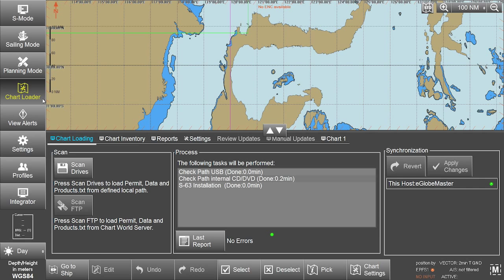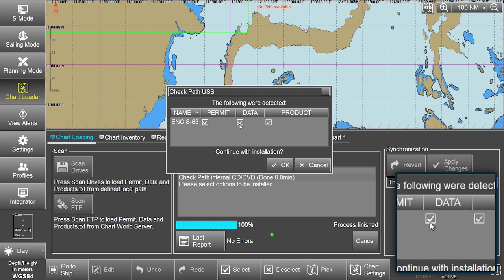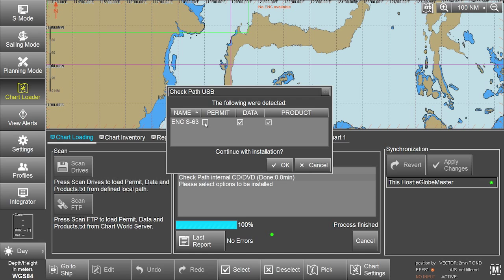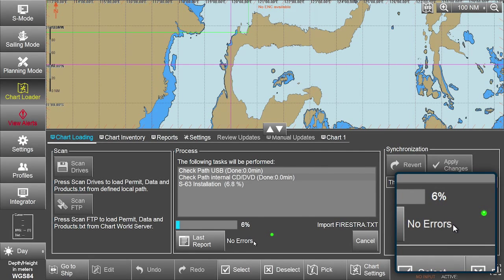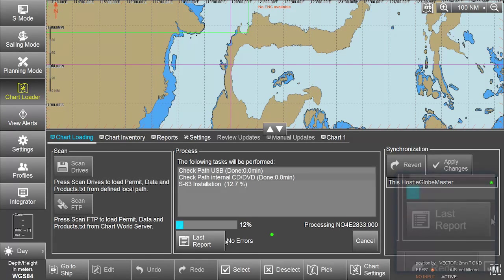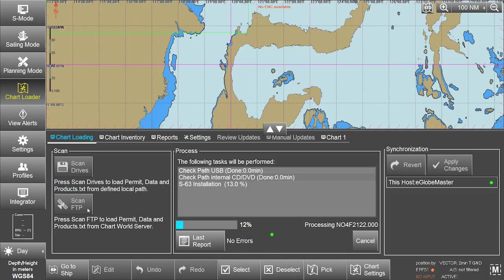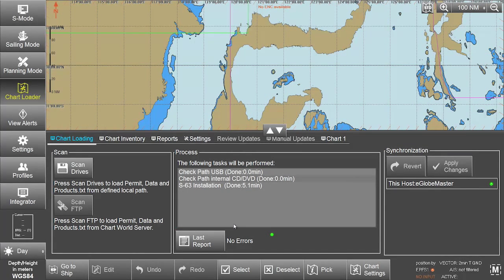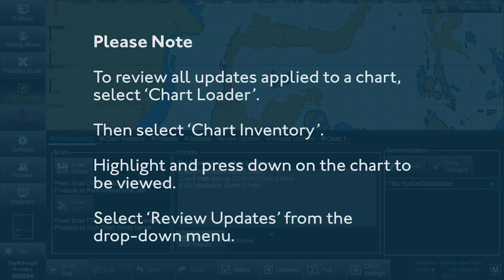eGlobe G2 ECDIS - Installing AVCS DVD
How to install the AVCS DVD on an eGlobe G2 ECDIS